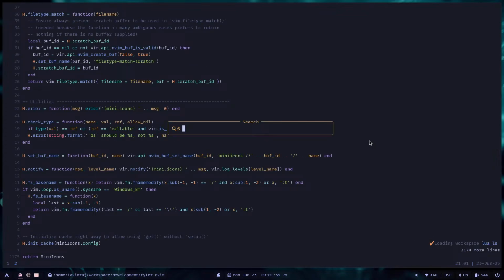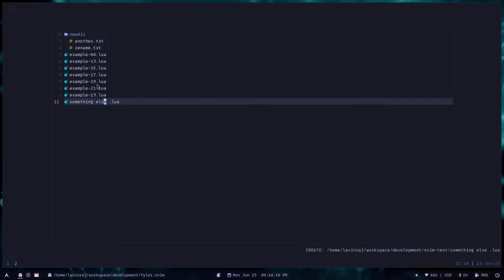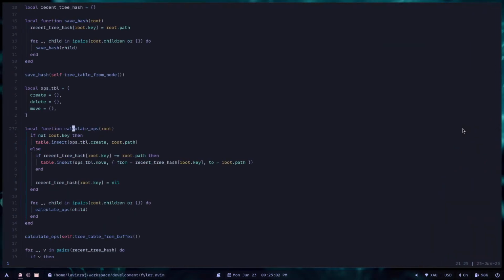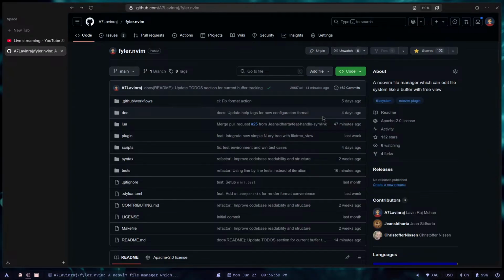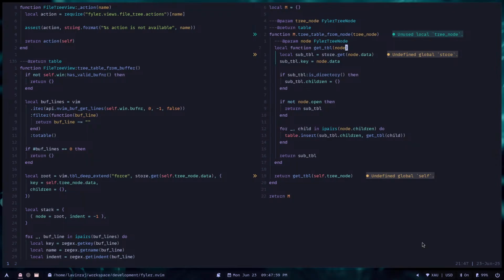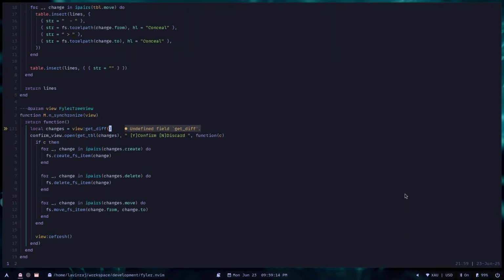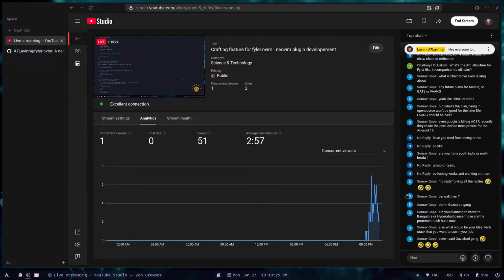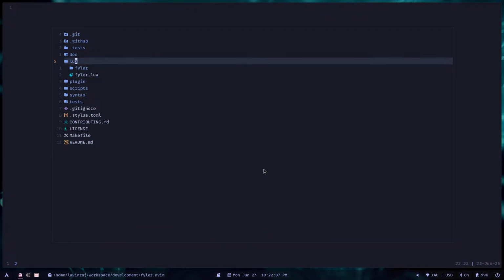Crafting feature for fyler.nvim | neovim plugin developement